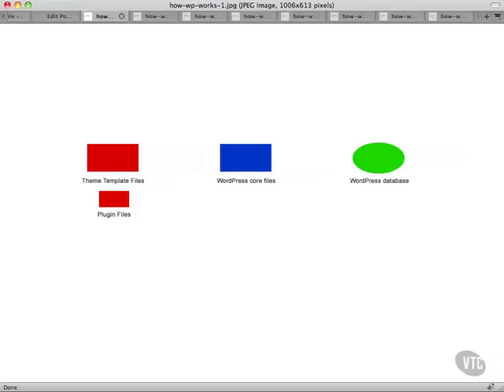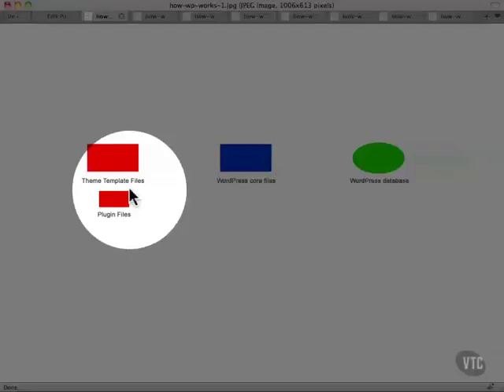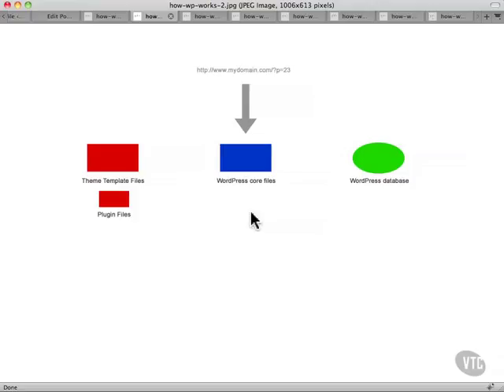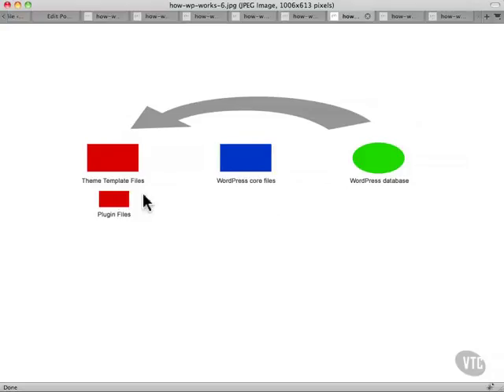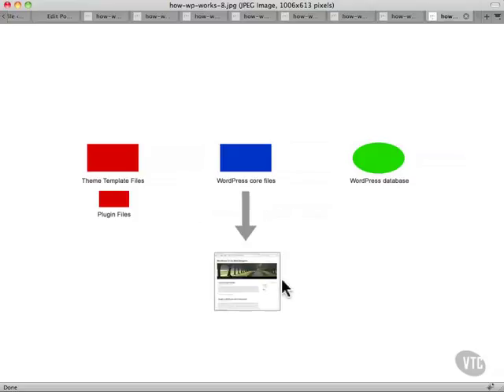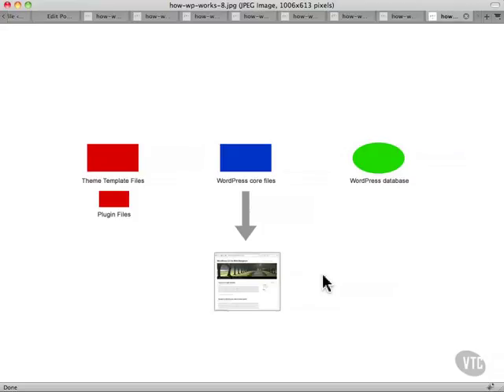0401 How WP Uses Themes